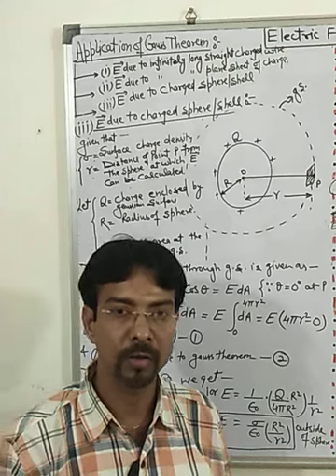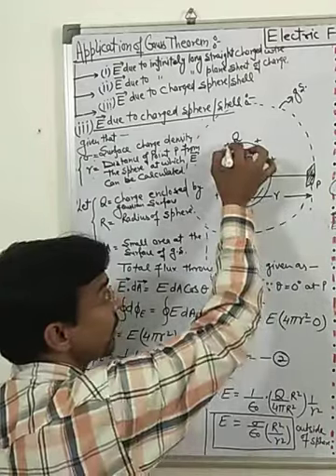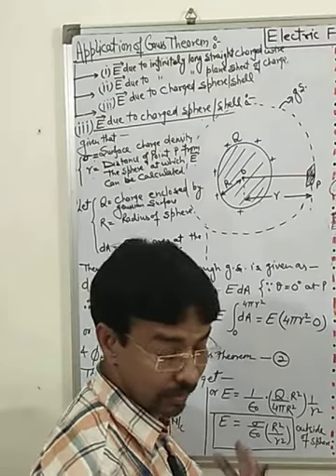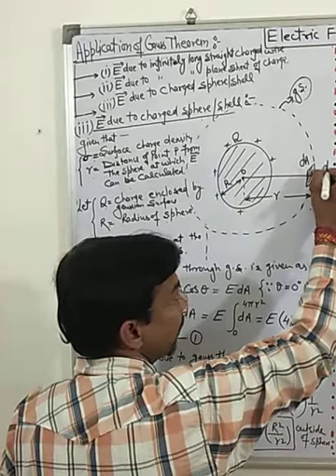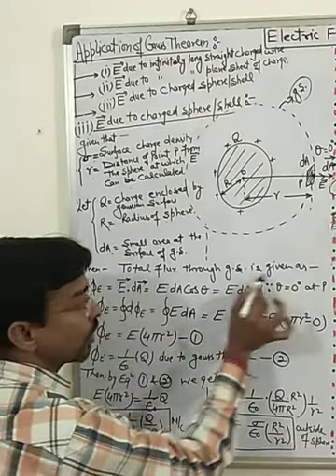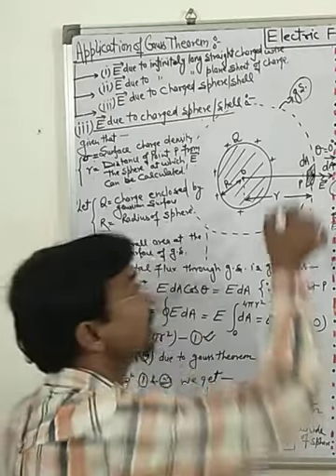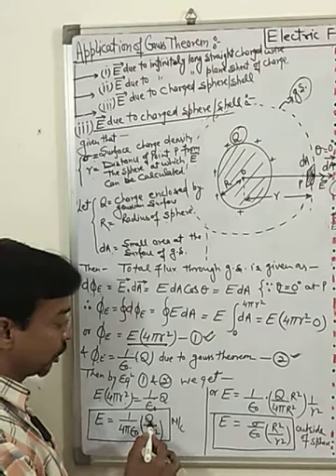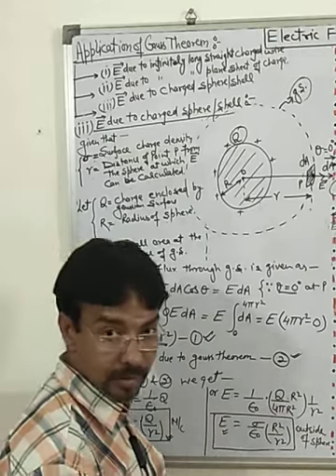GAUSS LAW 7 (APPLICATION 3)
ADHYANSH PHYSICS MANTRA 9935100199